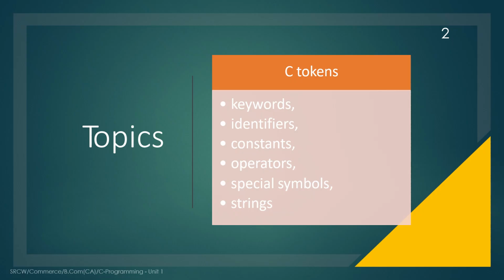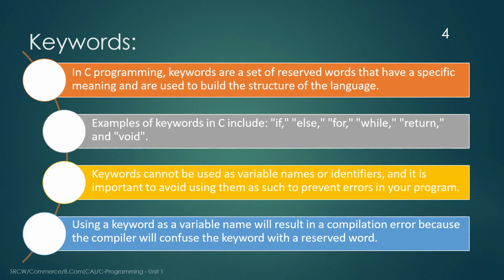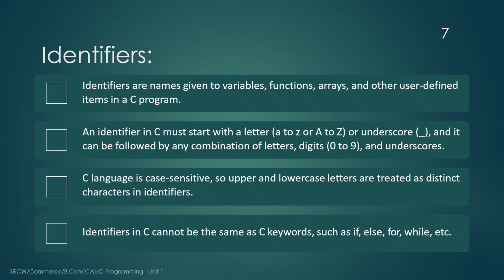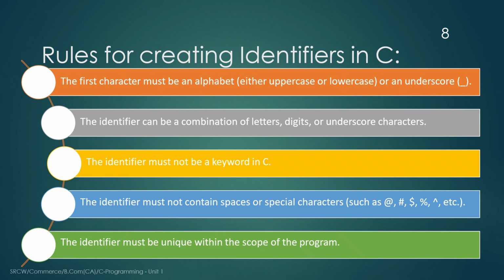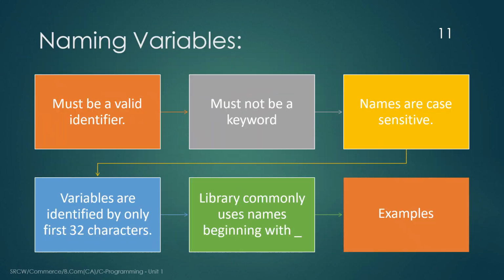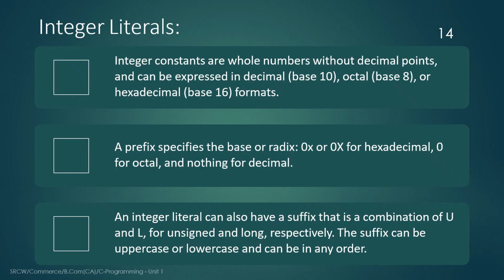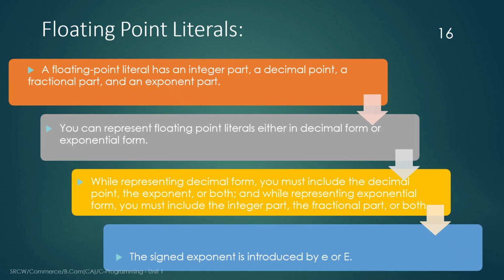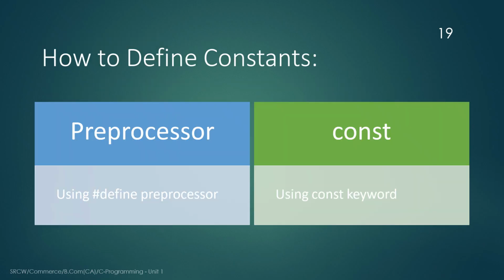Unit 1 C Tokens